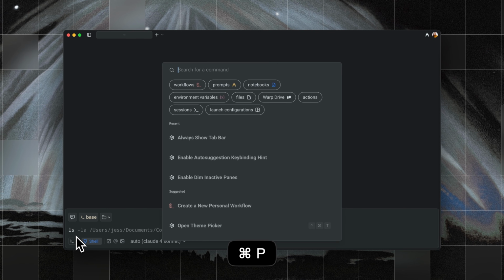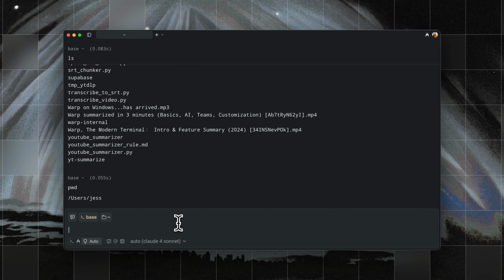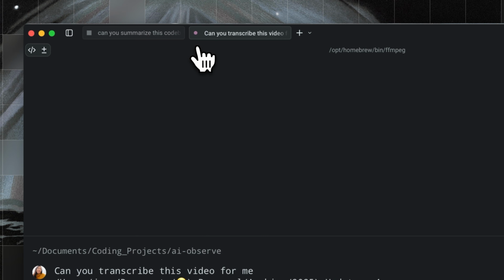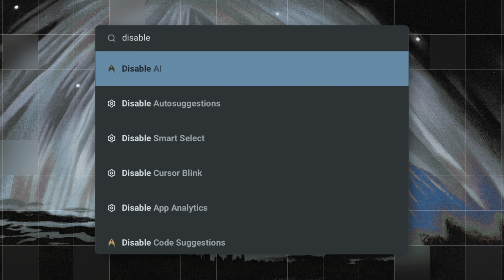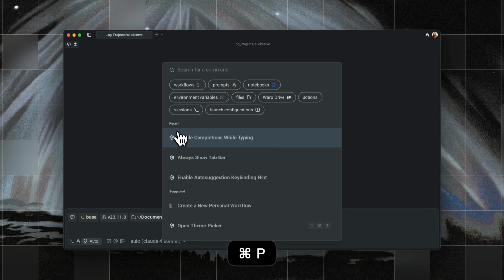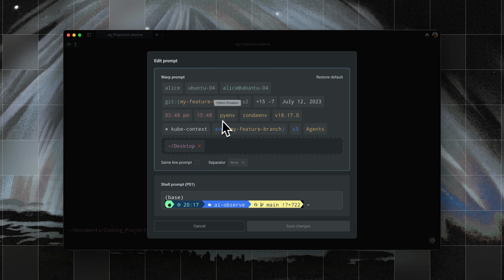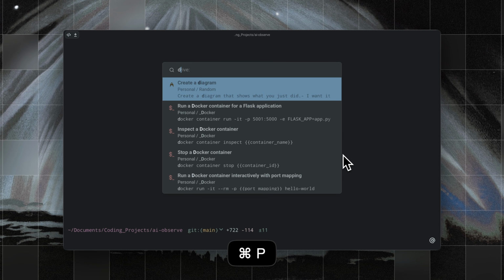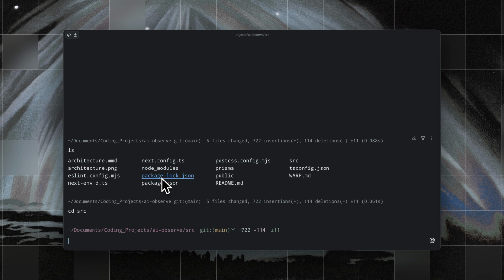How to Make Warp's UI More Minimal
We've gotten user feedback that Warp's UI can feel overwhelming at times. There's a lot of customization you can do in Warp to make it feel more minimal, so we'll cover that in this video.

Warp Code is the best way to quickly iterate with agents: prompt, review, edit, and re-prompt all from one app.